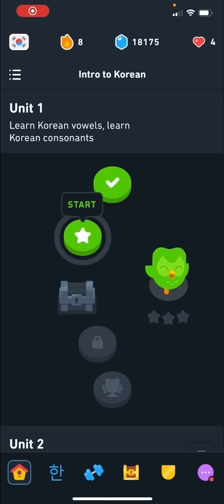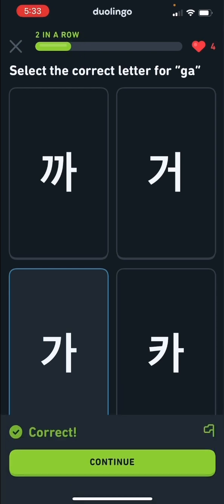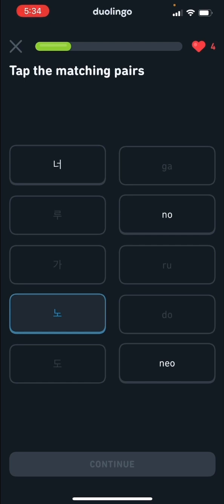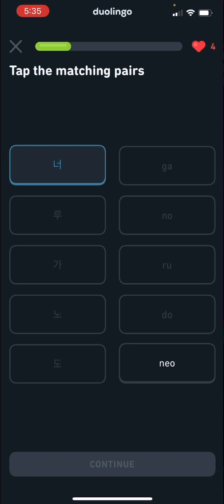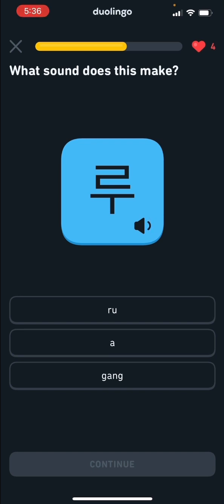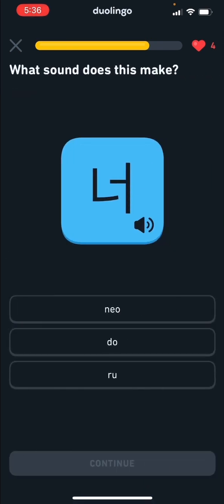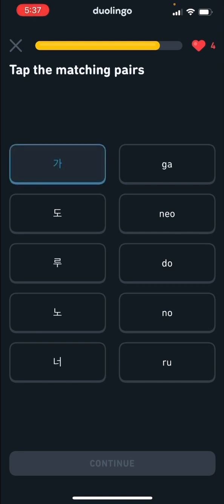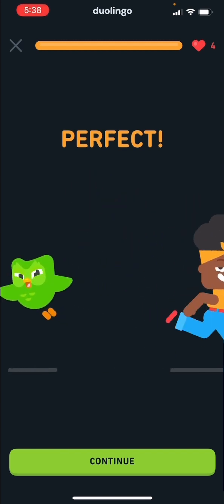Duolingo - Korean - Unit 1 Part 2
Learning Korean: Unit 1: Learn Korean vowels and consonants